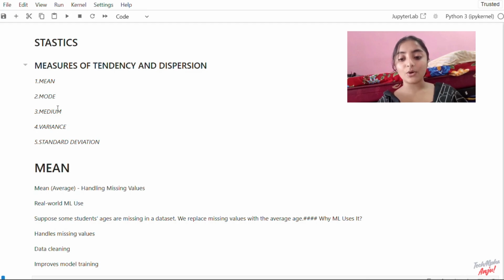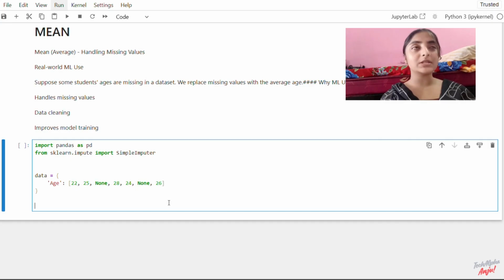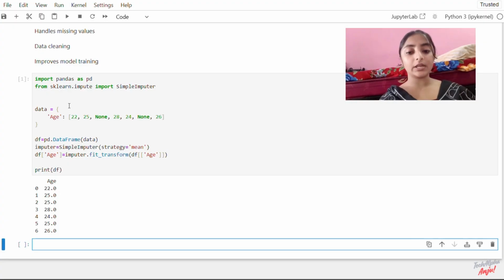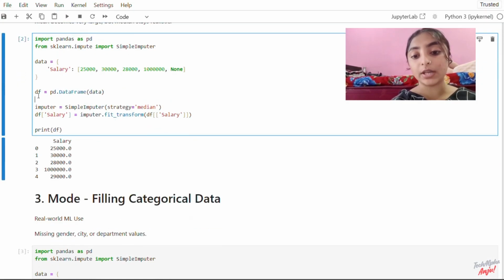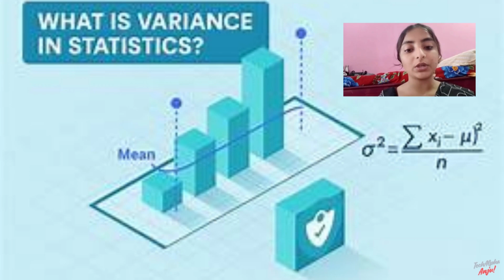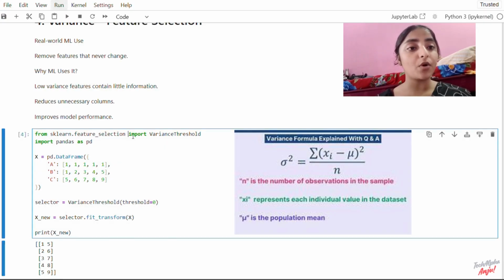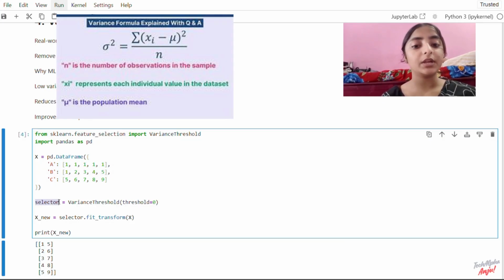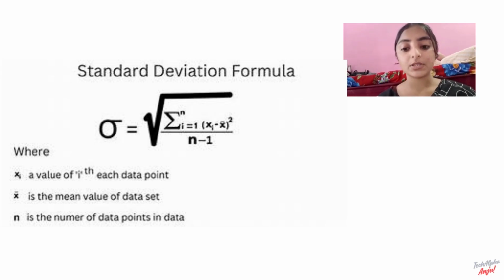Mean, Median, Mode, Variance & Standard Deviation Explained - 1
Welcome to Day 2 of my 10 Days AI/ML Challenge! 🚀

In this video, I explain the most important Statistics concepts used in Machine Learning:

✅ Mean
✅ Median
✅ Mode
✅ Variance
✅ Standard Deviation
✅ Probability Basics
✅ Normal Distribution
✅ Why Statistics is Important in Machine Learning

Statistics helps us understand, analyze, and draw insights from data. It forms the foundation of Machine Learning, Data Science, and Artificial Intelligence.

By understanding these concepts, you'll be better prepared to build and evaluate machine learning models.